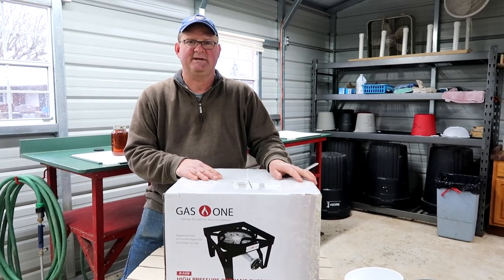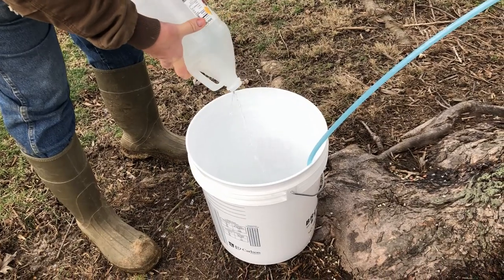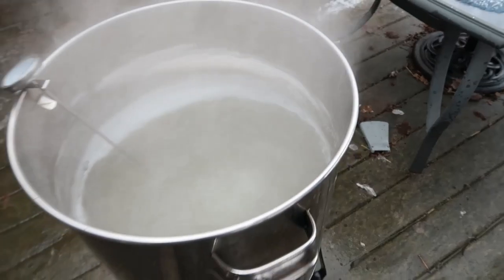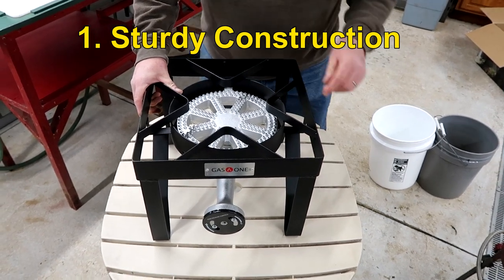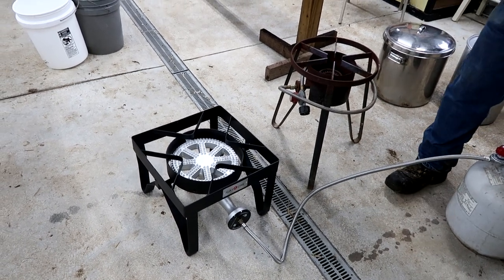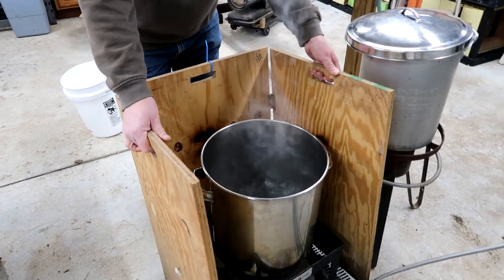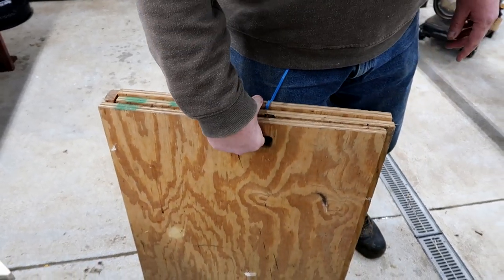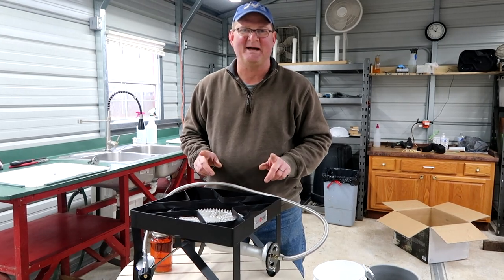Review: GasOne Propane Burner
Maple syrup season is almost here!  If you're only making enough for yourself, then the easy solution is to use a propane burner to boil the sap.  You're going to want a sturdy burner with a hot flame, and one that sits low to the ground.

The GasOne Model B-5450 is a great option!  I was surprised how fast water came to a boil, and I anticipate cutting my boil time significantly.